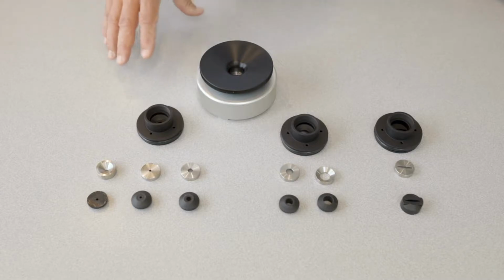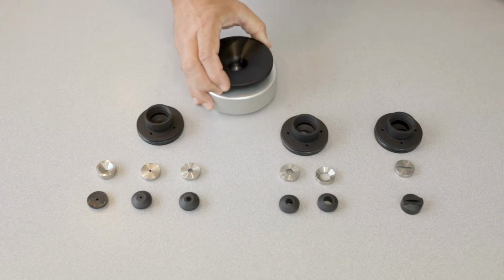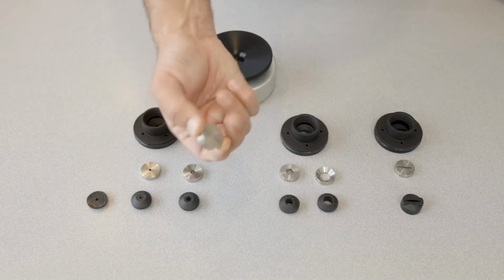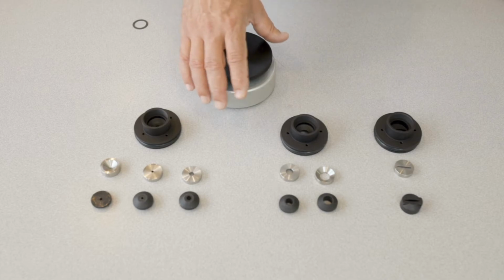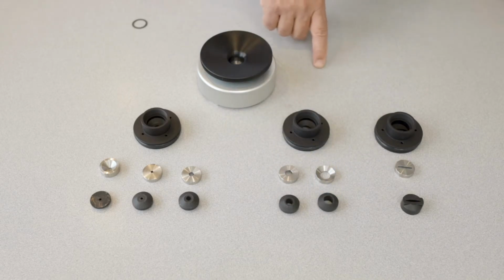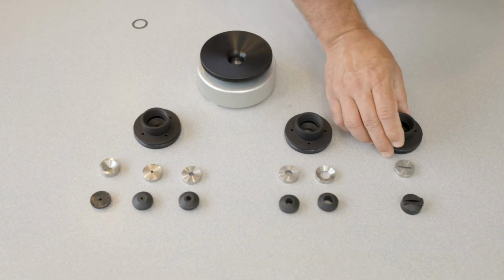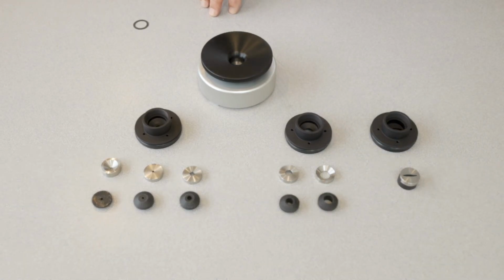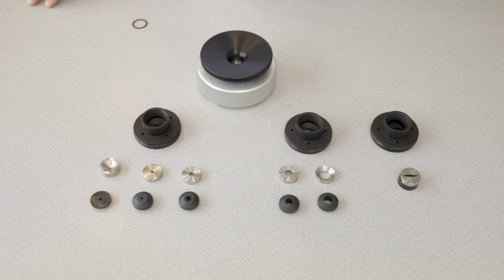Compression Gland Sealing System Options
A detailed description of the various sealing systems for PMS Instrument Company 2.5 Inch diameter chambers.